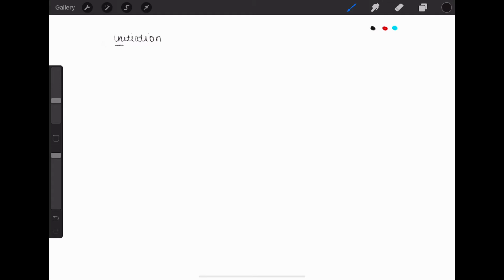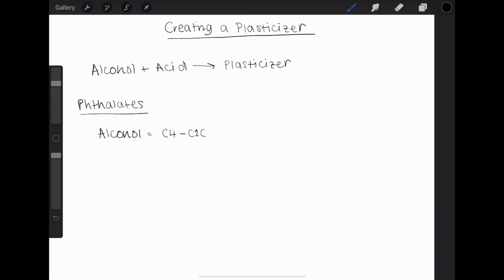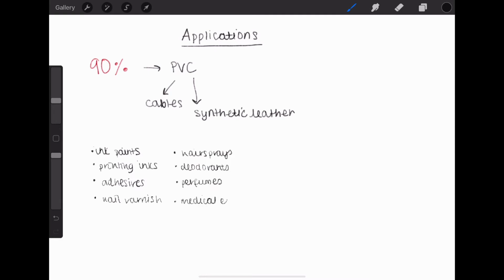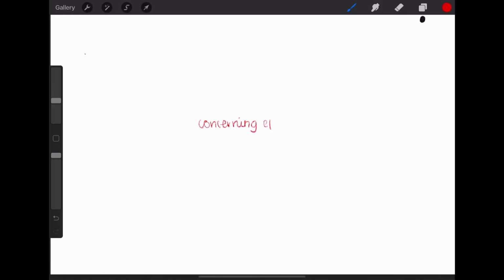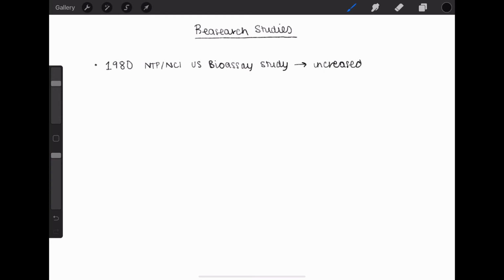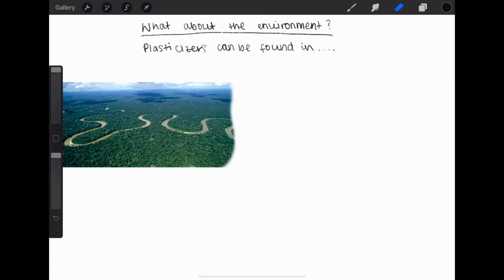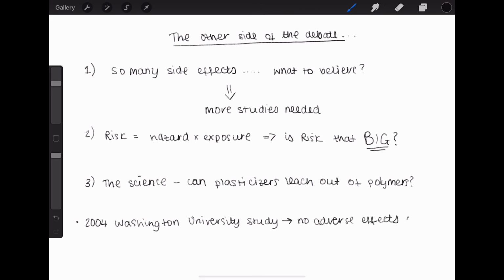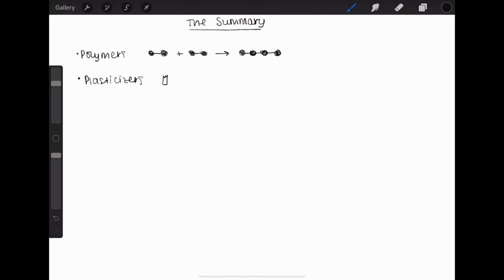Macromolecules Video : The Hidden Dangers of Plasticisers